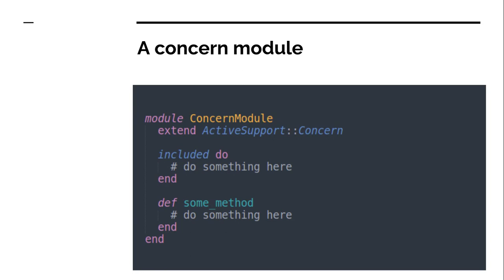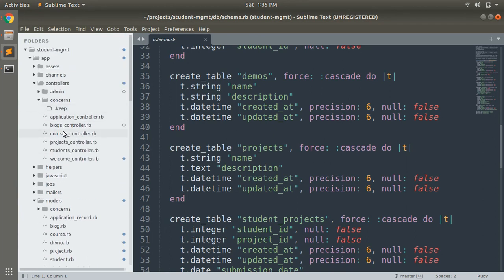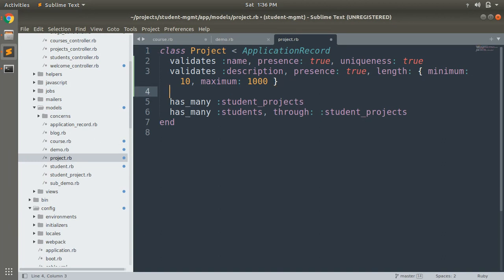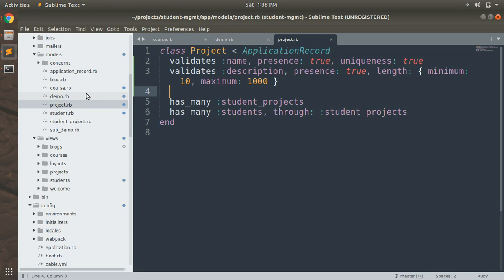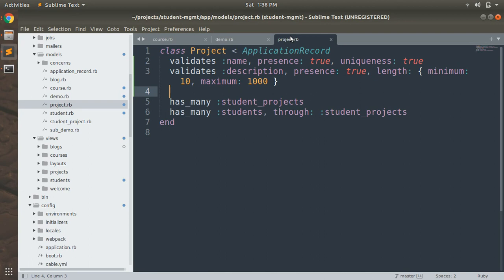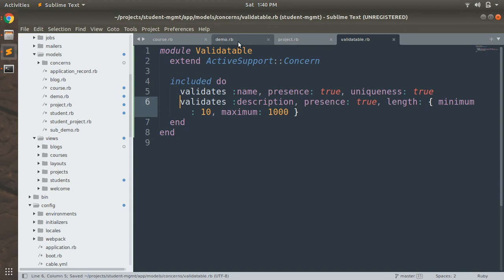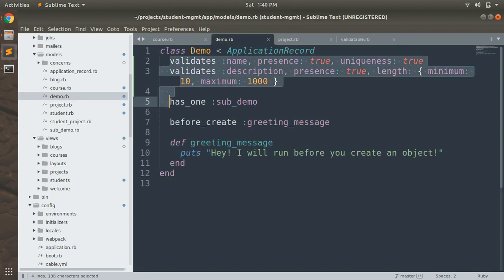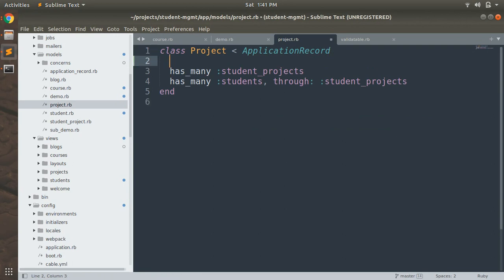ActiveSupport Concerns in Rails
Hello Friends

In this lecture, you learn about concerns in rails. Concerns are very useful in rails as they can be used as reusable modules. Rails concerns are different than typical ruby modules as this uses the magic of ActiceSupport::Concern. Watch the complete video and you will get an idea about concerns that how it can be implemented and how it works.

Thanks